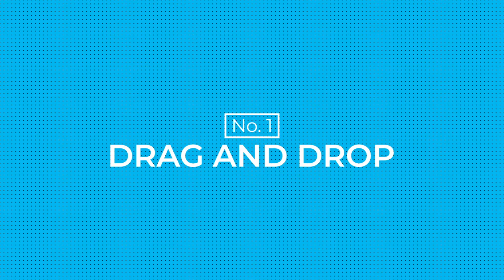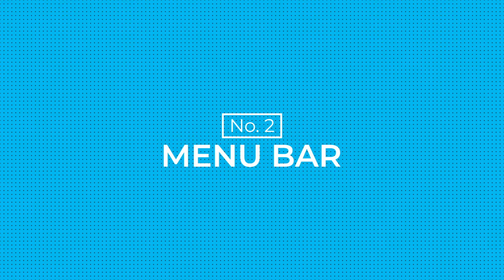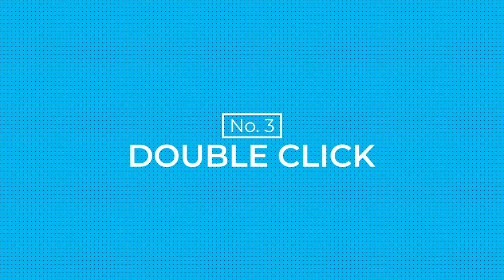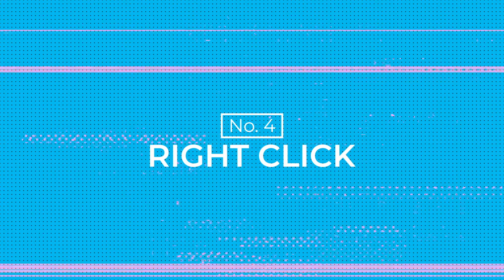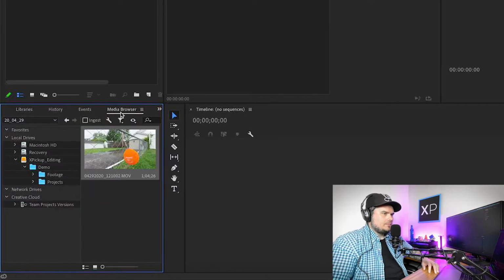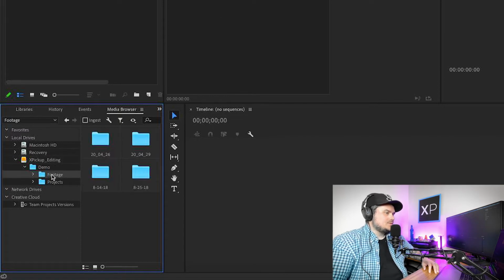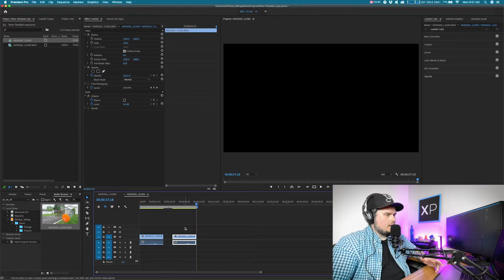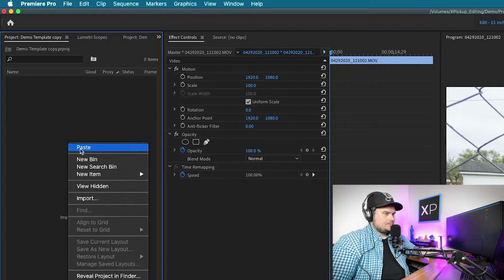6 Ways to Import Footage into Premiere Pro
Hey everyone! In this video, I cover the 6 distinct ways you can import media (not just footage) into Premiere Pro.

If you're interested, please check out my stock video profile on Pond5.